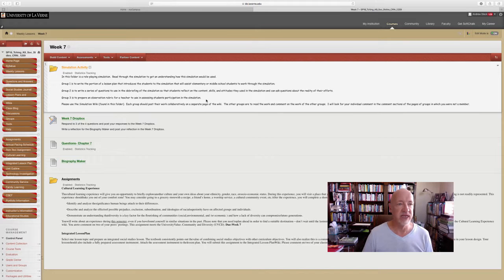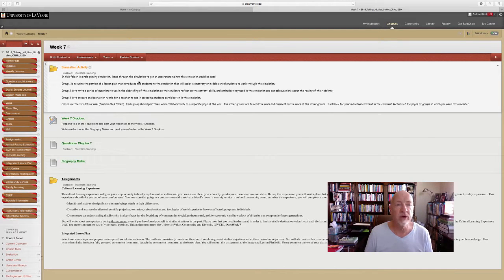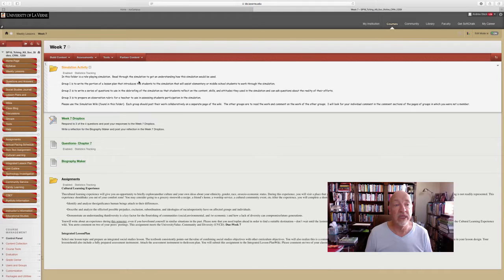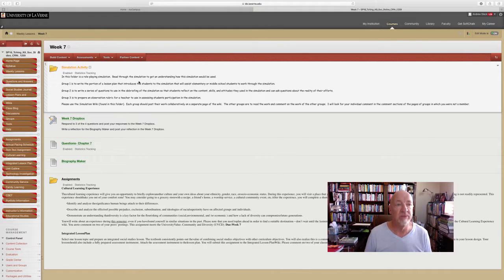Week 7 Social Studies Explained